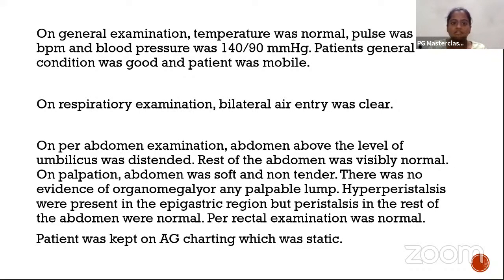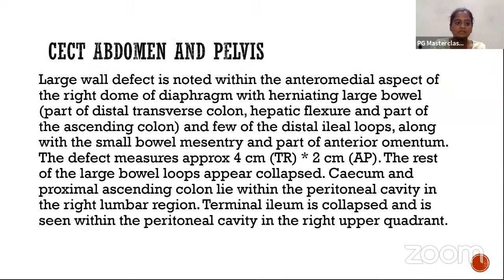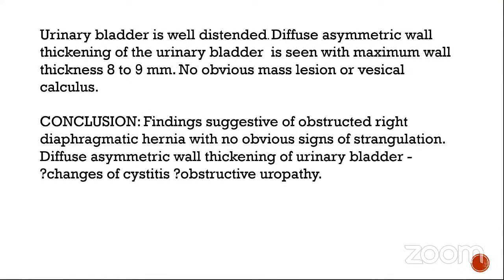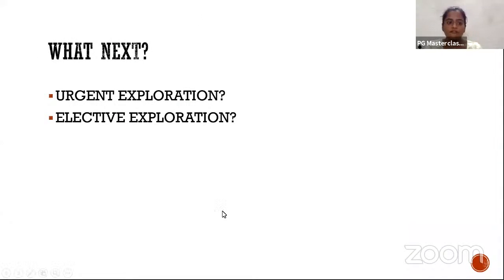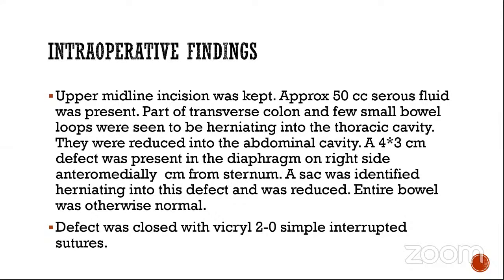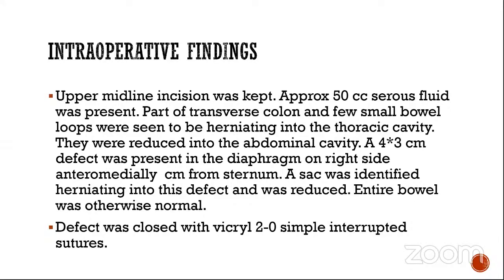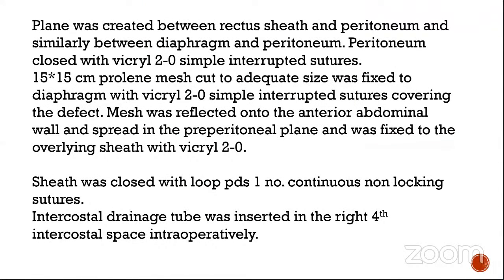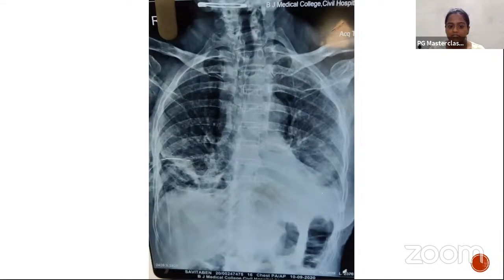SURGICAL AUDIT ON MORGAGNI HERNIA